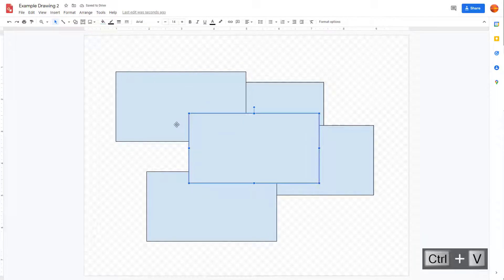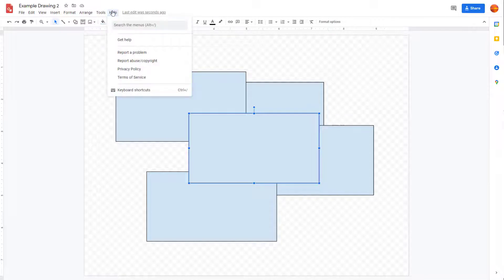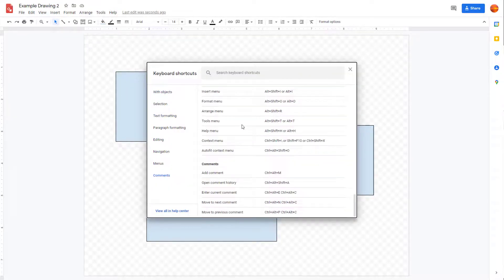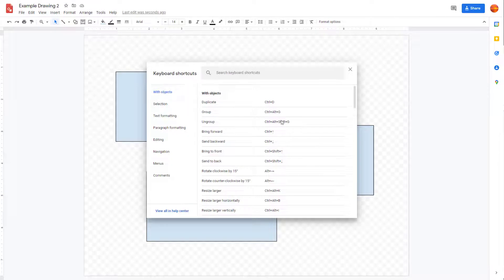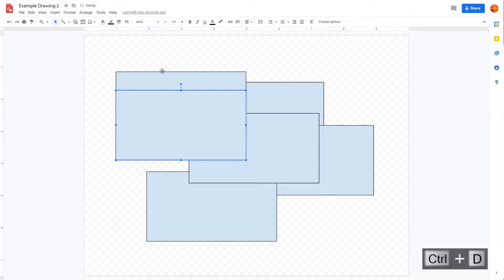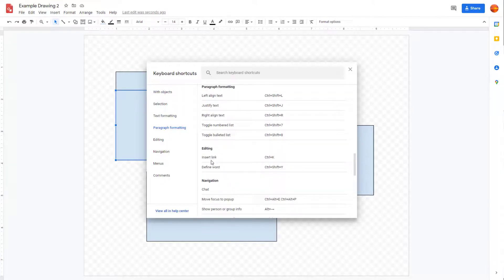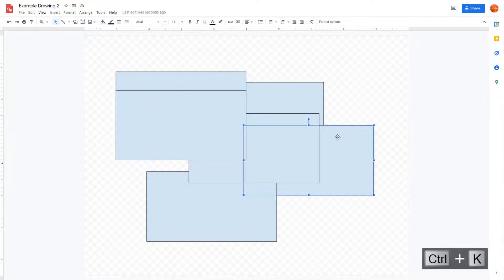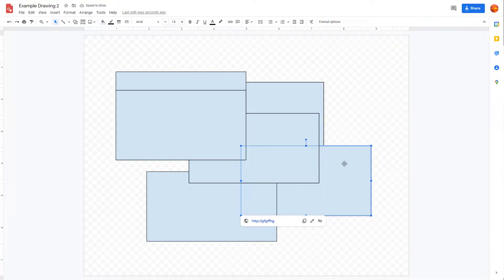Google Drawings Tutorial - Lesson 51 - Keyboard Shortcuts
In this tutorial, we will be discussing about Keyboard Shortcuts in Google Drawings.